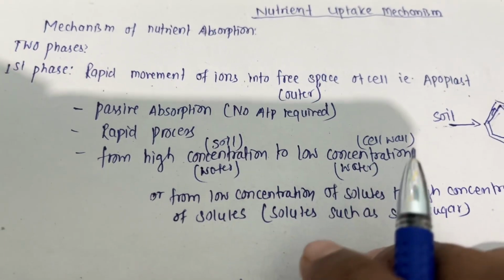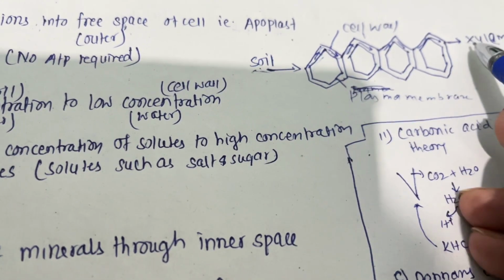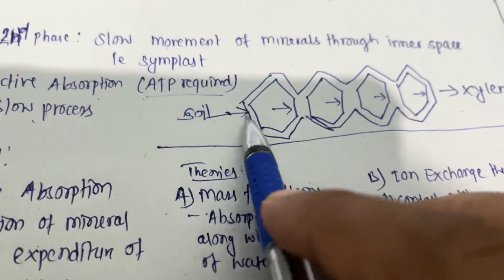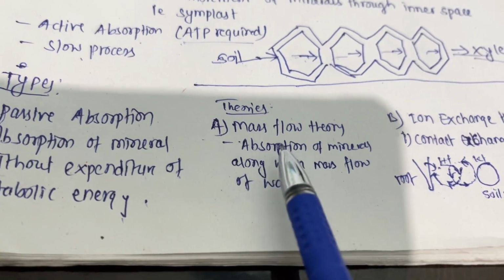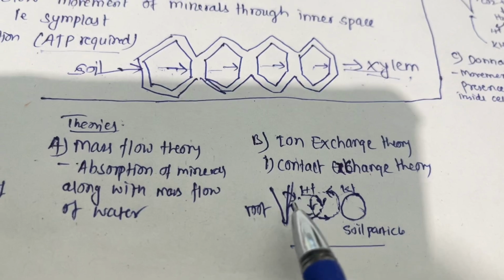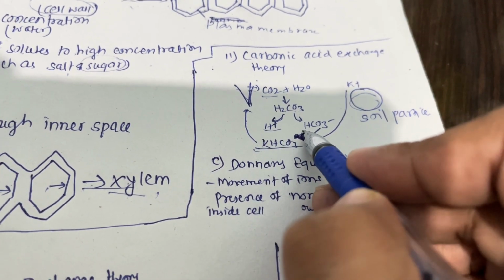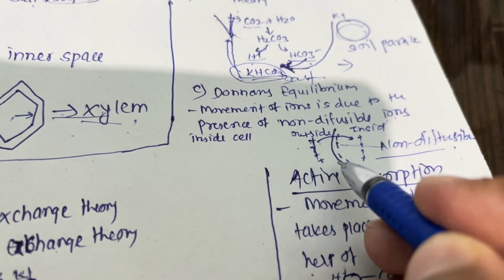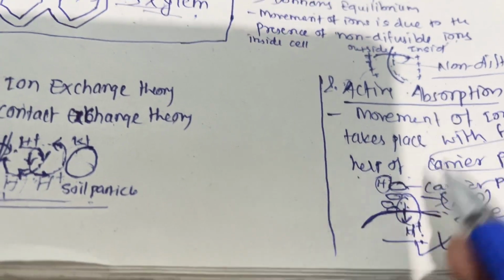Nutrient uptake mechanism by plants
Ever wonder how nutrient is taken up by the plant? In this video there is the full description of the process. Watch the video without skipping and get to know this process till the end.